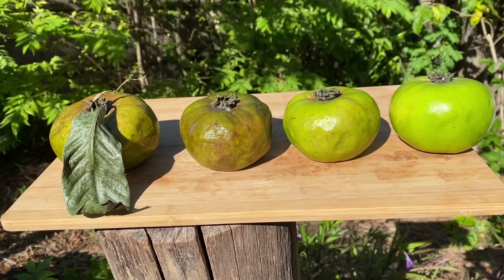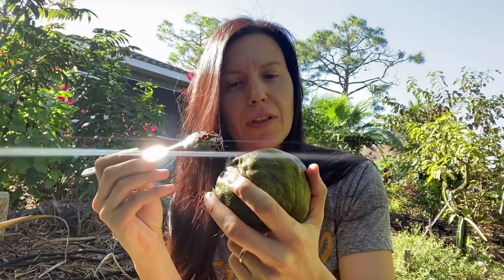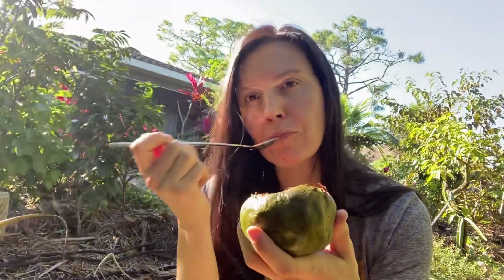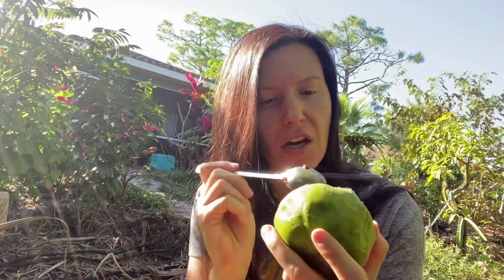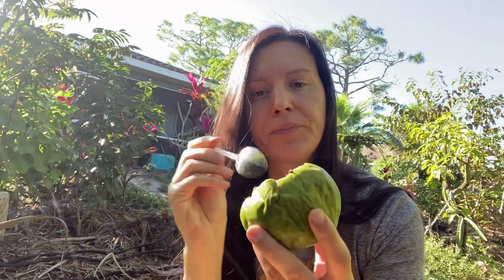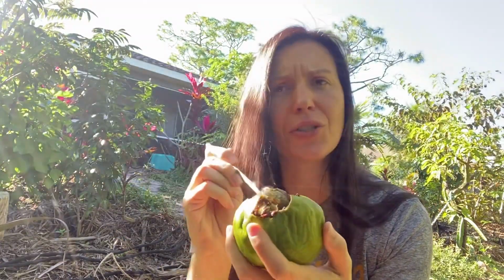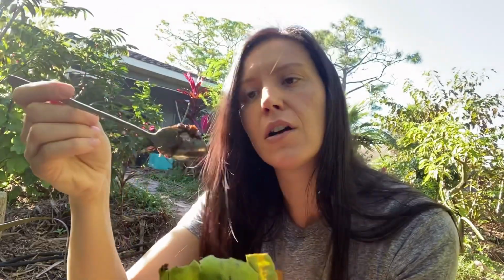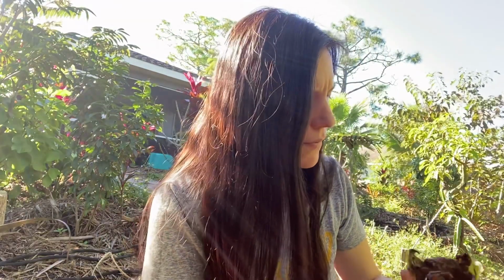Chocolate 🍫 pudding fruit info when to pick and when is the best stage to consume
I am trying black sapote aka Chocolate pudding fruit and tell you some info what I learned from my experience  with this fruit.